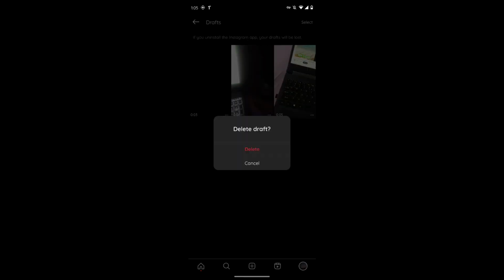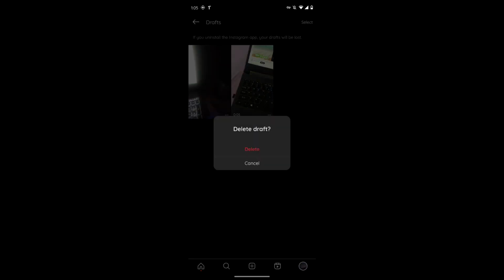How to Delete Draft Photos and Videos on Instagram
Ditch the Drafts! Master Deleting Unsent Instagram Photos & Videos with AppHacks 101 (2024 Guide)
Ever accidentally start posting something on Instagram then panic-swipe back? Drowning in a sea of unsent drafts cluttering your creativity? Fear not, fellow shutterbugs! This AppHacks 101 guide unveils the secrets of vanishing those pesky draft photos and videos, transforming your Instagram experience into a streamlined masterpiece.